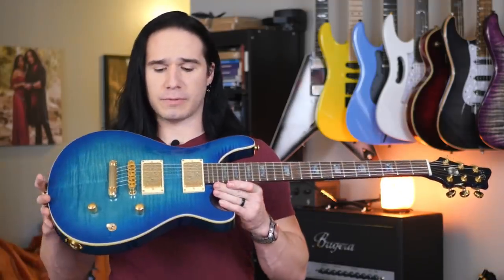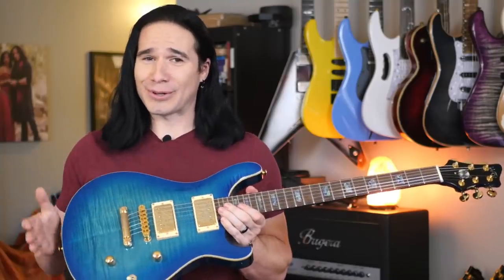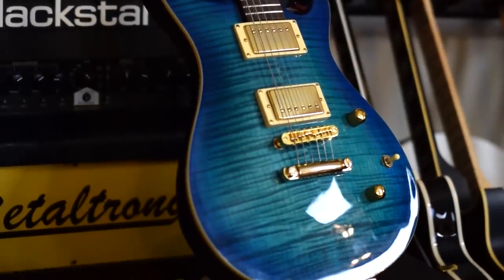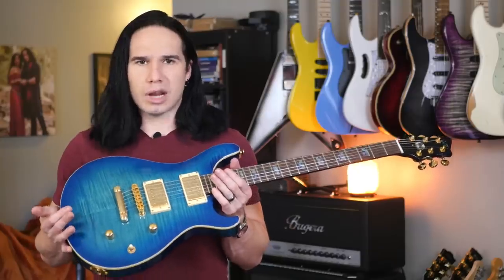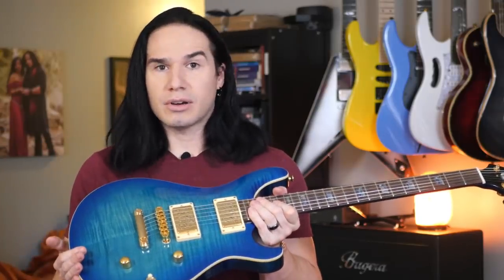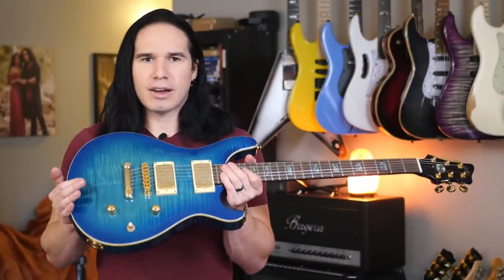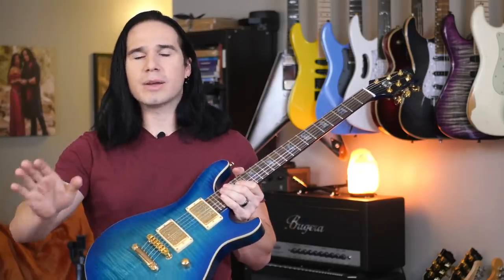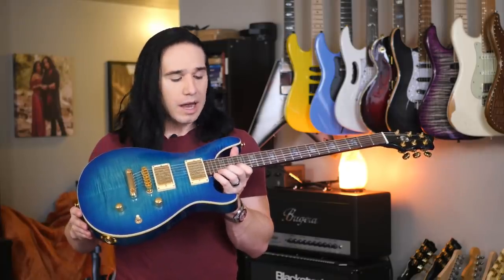Best ALL AROUND GUITAR for the money?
Will this guitar dethrone my AIO Wolf WLP as the best value guitar?? Let's get lost in this beautiful blue flame maple top and find out with a full review!

Here's the amp I'm using, the Fender GTX100